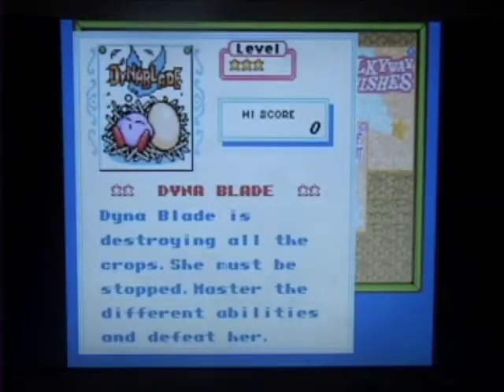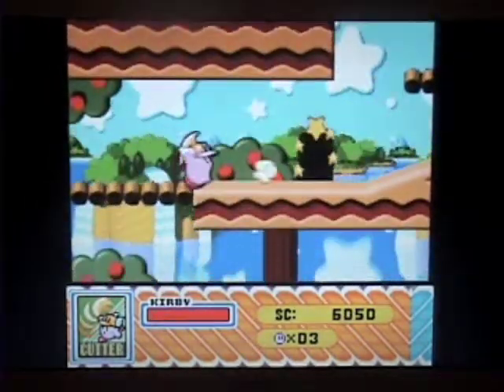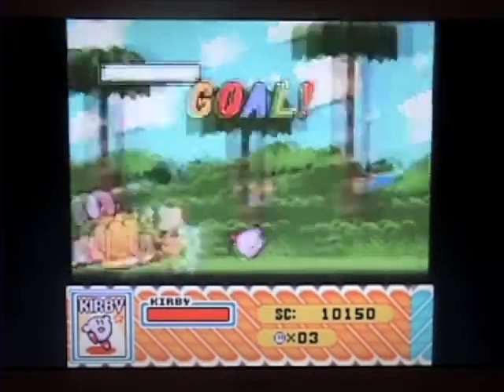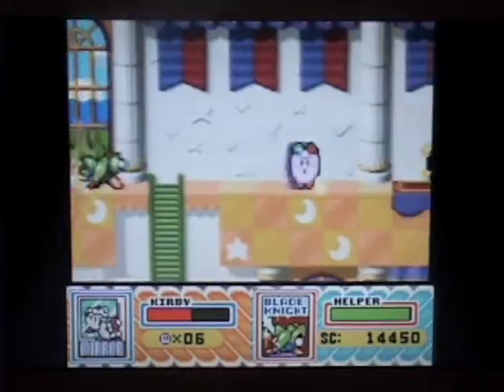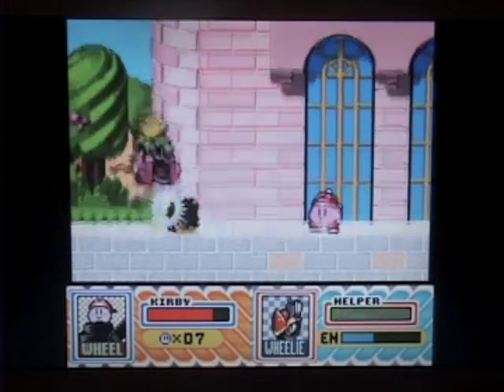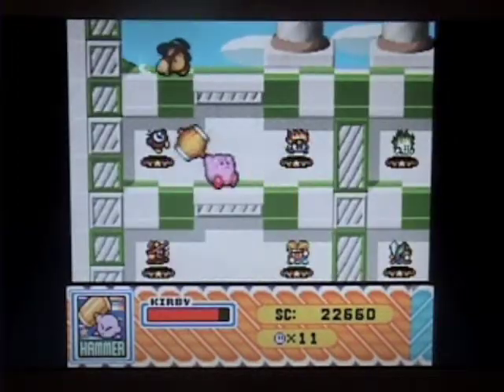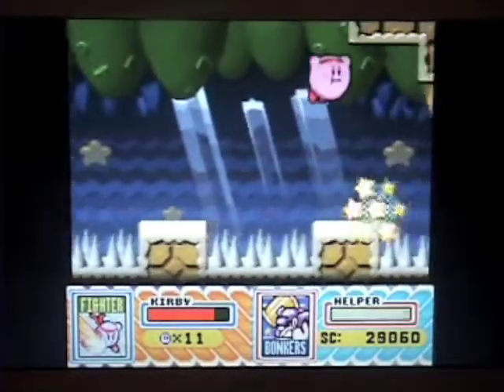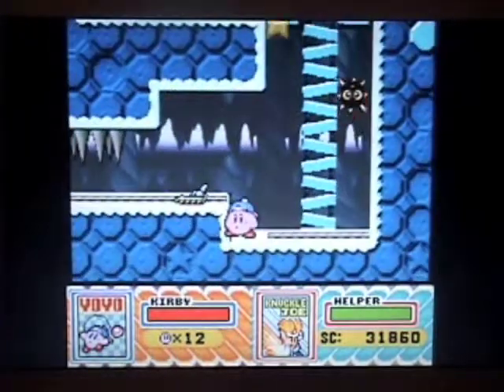Kirby Super Star Part 2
The first few areas of Dyna Blade.